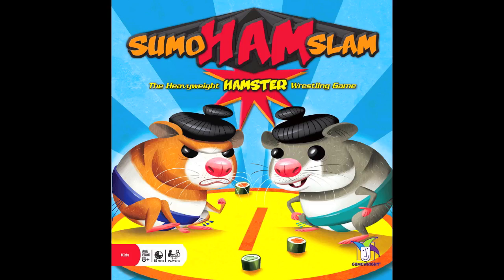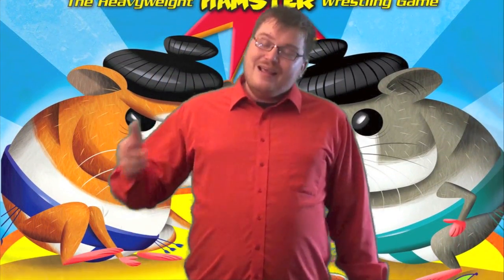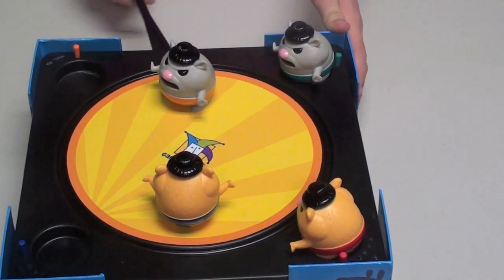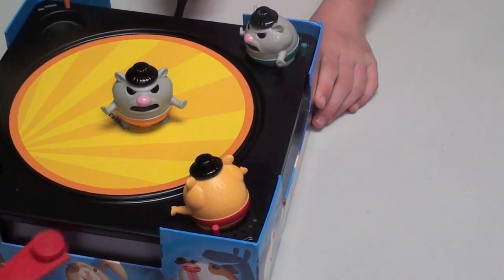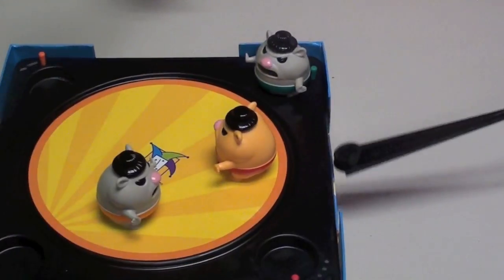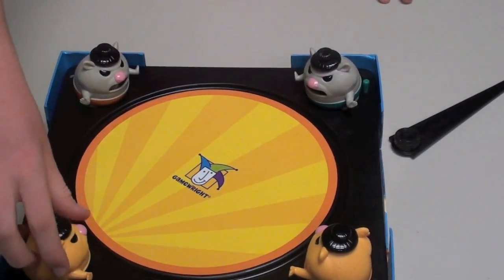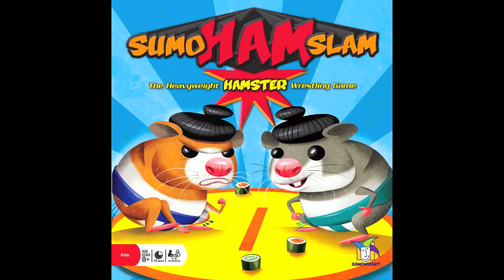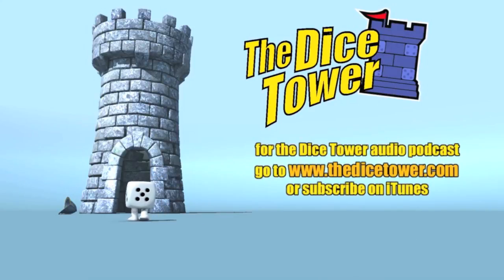Sumo Ham Slam Review - with Tom Vasel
Tom Vasel reviews Sumo Ham Slam from Gamewright

00:00 - Introduction
01:00 - Game overview
03:06 - Final thoughts